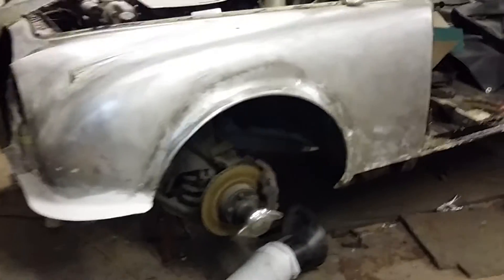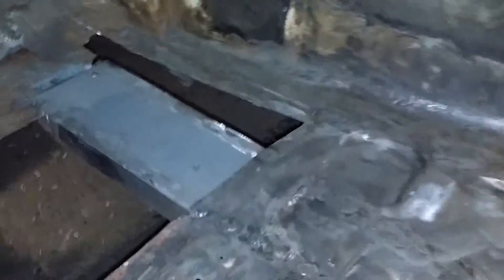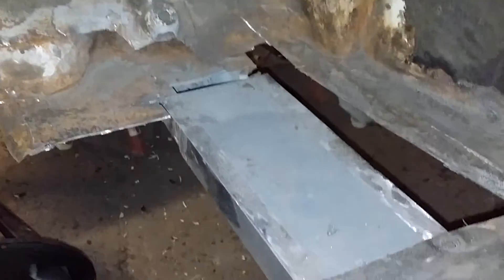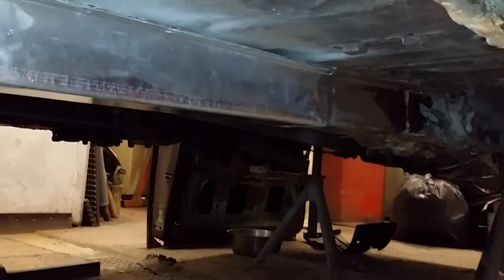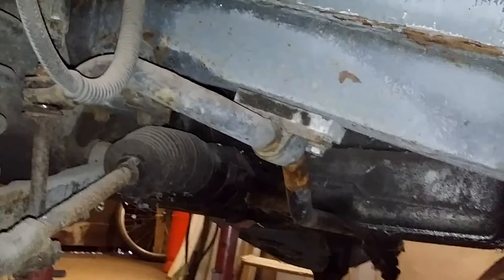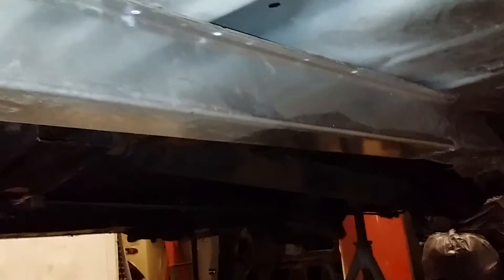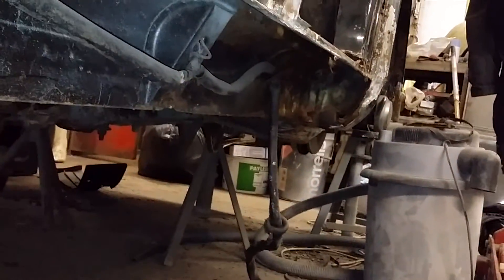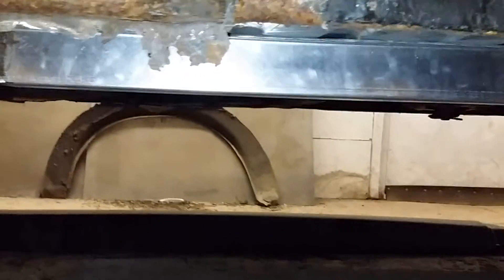Jaguar Mk2 Chassis rail restoration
The chassis rails on this Jaguar Mk2 have rusted out. The left side chassis rail had rusted away completely. This side is more prone to rusting because it gets heated up by the nearby exhaust pipes, which then helps to accelerate the corrosion process. I inspected the right side chassis rail by cutting a hole in the floorpan. From the outside the rail looked fine, but on the inside there was a lot of corrosion and rust debris, hence it too will be replaced. Many car restorers do not bother going this far when looking for structural rusting because if "it's out of sight, it's out of mind".

I had the chassis rails made by a local sheet steel bending company, as Martin Robey Engineering Ltd do not supply this part in their Jaguar spares catalogue. I had them made in 14 gauge (2mm) thick galvanized sheet steel with a 1mm thick top closing plate. The standard materials would have been 16 gauge (~1.5 -1.6mm) mild steel, without a top closing plate. I chose galvanised steel because of the susceptibility of this part to accumulate water moisture due to splashing from the front wheels. To weld galvanized steel you need to grind back the zinc metal coating and have good ventilation/fume extraction while welding. The welds will be very spattery though despite the prepping.

The chassis rails are critical in giving torsional rigidity to the car. This car had weakness in this area because when braking from flat-out speed it would twist and veer to one side. This lack of bodyshell strength wasn't all down to the chassis rails. The sills are also critical and both sills had corroded away at their front's and rears, where they should have been attached to the bulkheads. I will also be repair the sills and beef them up by inserting the mid-sills from the Jaguar S-Type / 420 as they fit perfectly into the Mk2 sills. I will show this is another video. It's a fairly straight forward upgrade to do, albeit requiring the outer sills to be removed.

The front left side jacking point had also rusted away completely. The jacking point assemblies are also critical in providing the body shell rigidity by bracing the inner sills to the chassis rails, as well as supporting the floorpan. All these parts are available from Martin Robey Engineering Ltd.